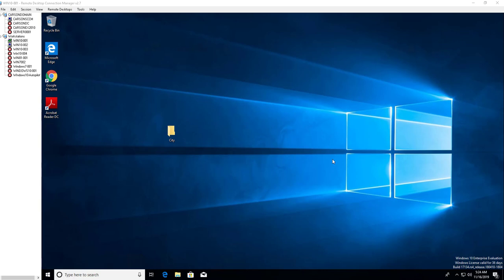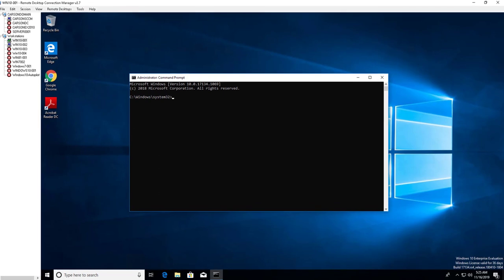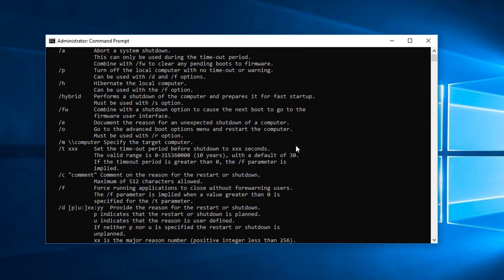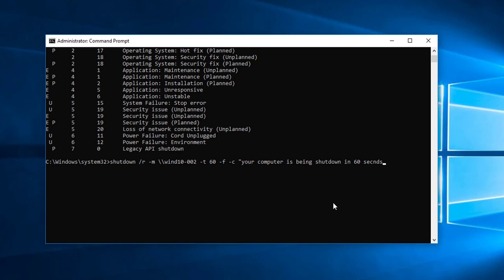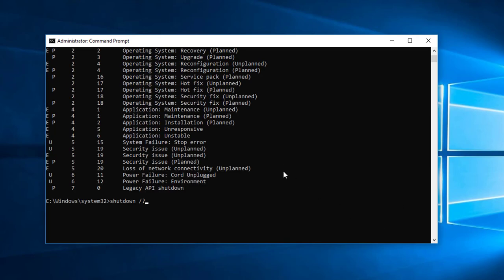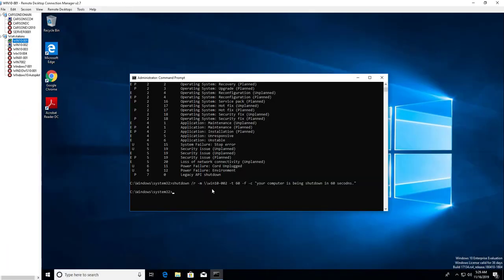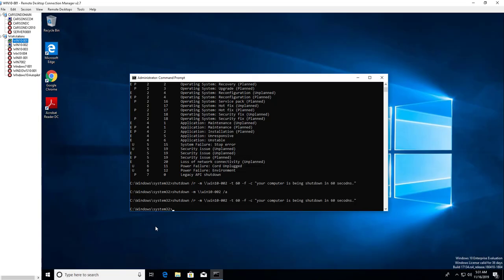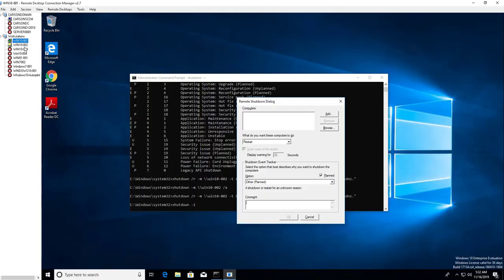How to remotely shutdown or restart a computer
IT Guys doesn't want you to know. You can shutdown or restart a remote computer from your own PC.